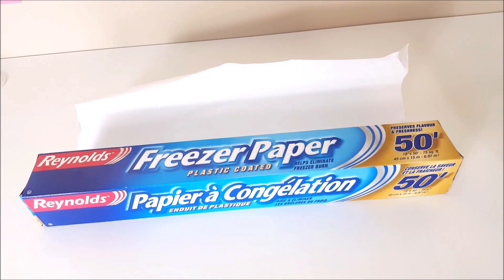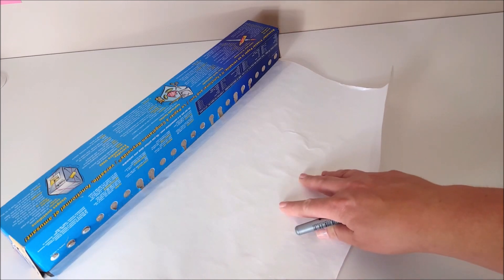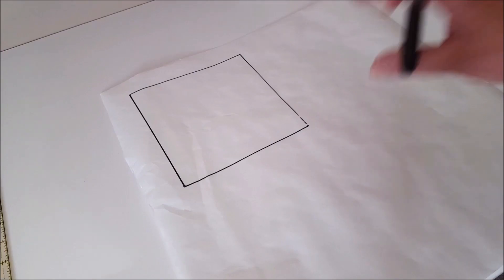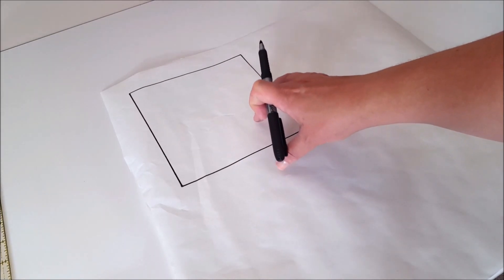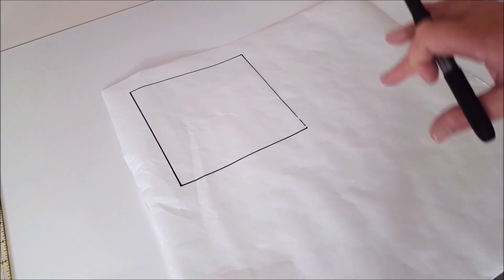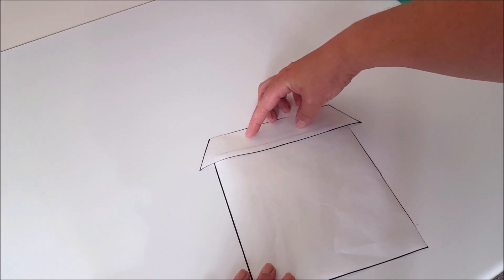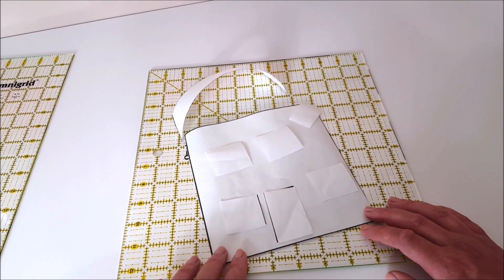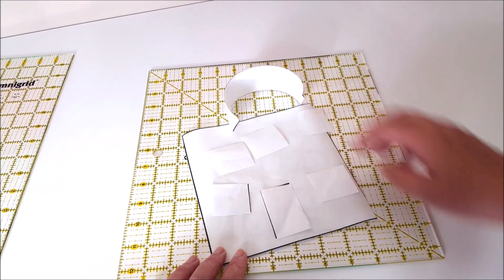How to Create Applique Designs for Quilting | Easy Sewing Project Tutorial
In this tutorial, learn how to create beautiful applique designs for your next quilting project! If you're passionate about quilting and sewing, this video is perfect for you. We’ll guide you step-by-step through the process of applique, from selecting the right fabric to sewing your design with precision on your sewing machine. Whether you're a beginner or an experienced quilter, this easy-to-follow tutorial will teach you how to master the art of applique.

In this video, you'll discover essential techniques for machine applique, how to cut fabric for applique, and how to stitch with accuracy to ensure your design looks professional. We'll also share tips and tricks for working with different types of fabric and using your sewing machine effectively to create beautiful quilt blocks and projects.

Applique is an excellent way to add unique, custom designs to your quilts, and it’s a fun and creative sewing technique that anyone can learn! If you love quilting, sewing, or just want to learn how to make your own applique designs, this video is for you. Happy sewing!

I have not been paid or sponsored in any way to create this video.  All opinions are my own.